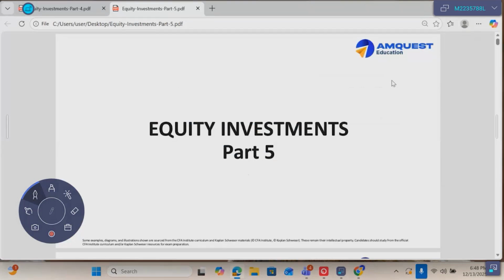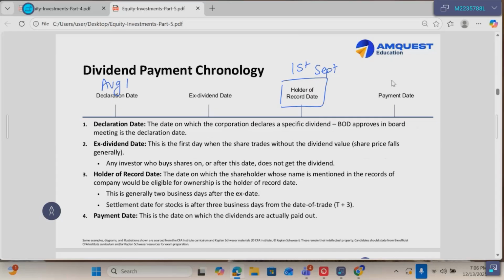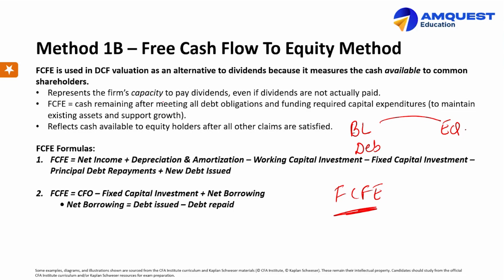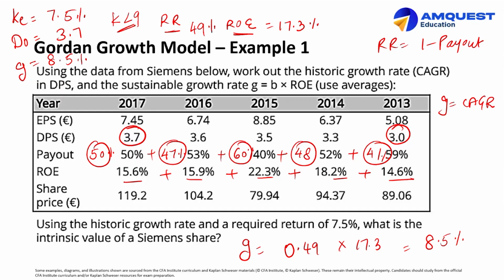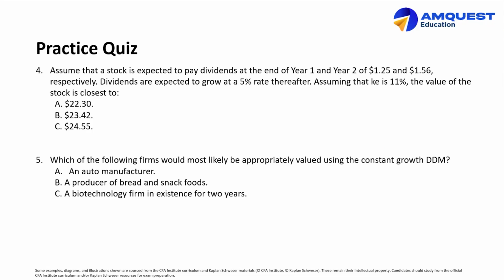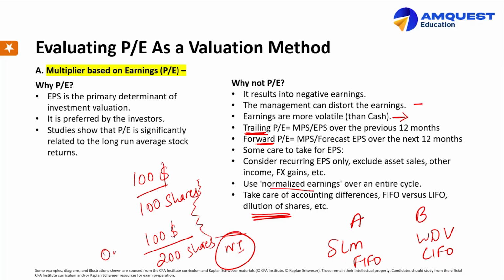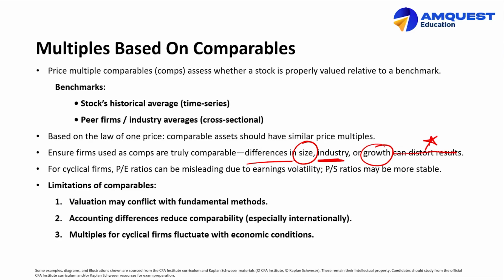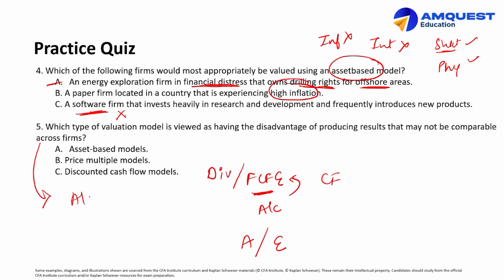CFA Level 1 Equity Valuation Part 5 | DDM, Gordon Growth Model & Price Multiples I Amquest Education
CFA Level 1 Equity Valuation Part 5 | DDM, Gordon Growth Model & Price Multiples

CFA Level 1 Equity Part 5 — learn Equity Valuation, Dividend Discount Model, Gordon Growth Model, FCFE, Preference Share Valuation, Price Multiples, and Intrinsic Value with CFA exam-focused explanations.

In this video, we explain how to value equity shares using dividend-based models, free cash flow to equity, preference share valuation, Gordon Growth Model, multi-stage DDM, and valuation multiples like PE ratio, price-to-book value, price-to-sales, and price-to-cash flow.

This video is useful for CFA Level 1 students, finance students, working professionals, and beginners who want to understand equity valuation, dividend discount models, intrinsic value, FCFE, and valuation multiples in a clear and practical way.

This video covers:

✔️ CFA Level 1 Equity Investments
✔️ Equity Valuation explained
✔️ Current market price vs intrinsic value
✔️ Overvalued and undervalued stocks
✔️ Buy and sell decision in equity valuation
✔️ Cash dividend and stock dividend
✔️ Stock split and reverse stock split
✔️ Dividend payment chronology
✔️ Declaration date, record date and ex-dividend date
✔️ Dividend Discount Model explained
✔️ One-year and multi-year DDM formulas
✔️ Gordon Growth Model
✔️ Constant growth dividend model
✔️ Required rate of return and cost of equity
✔️ CAPM formula for cost of equity
✔️ Growth rate calculation using CAGR
✔️ Sustainable growth rate formula
✔️ Retention rate and dividend payout ratio
✔️ FCFE valuation explained
✔️ Free cash flow to equity formula
✔️ Preference share valuation
✔️ Callable and putable preference shares
✔️ Multi-stage Dividend Discount Model
✔️ Terminal value calculation
✔️ When DDM is not appropriate
✔️ Price multiples valuation
✔️ PE ratio and justified PE ratio
✔️ Trailing PE vs forward PE
✔️ Price-to-book value ratio
✔️ Price-to-sales ratio
✔️ Price-to-cash flow ratio
✔️ Advantages and limitations of valuation multiples
✔️ CFA Level 1 exam-focused valuation concepts

This session is part of the CFA Level 1 Equity Investments series focused on equity valuation, dividend discount model, Gordon Growth Model, FCFE, intrinsic value, price multiples, and practical CFA exam concepts.

👉 Comment “CFA” if you want the complete CFA Level 1 preparation roadmap.